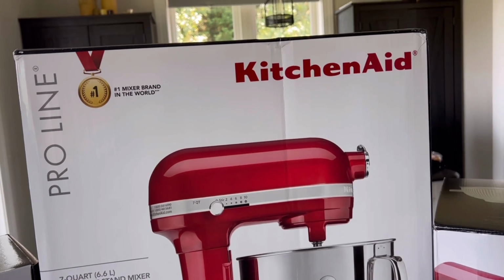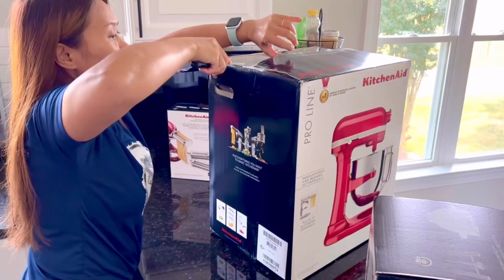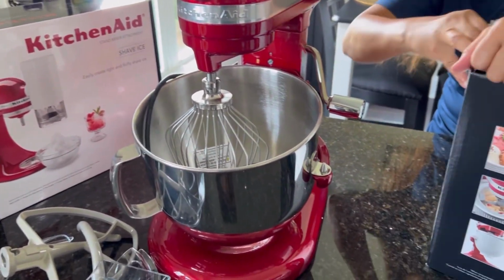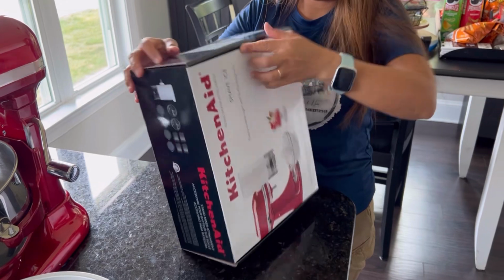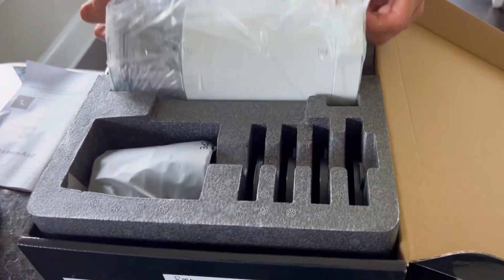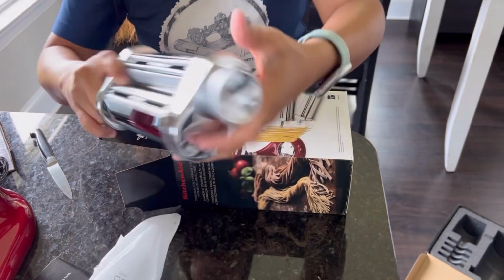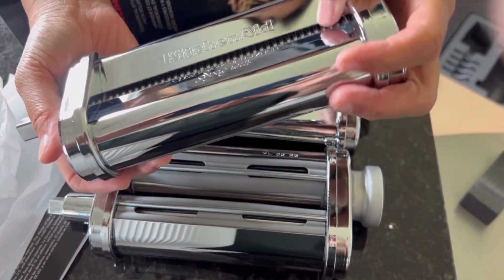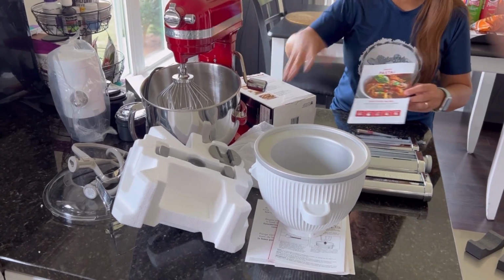Unboxing a Pro line Kitchen Aid Mixer